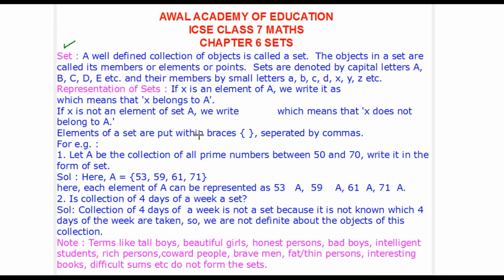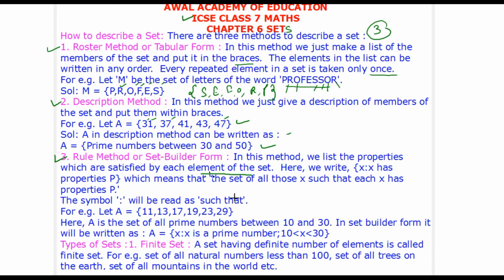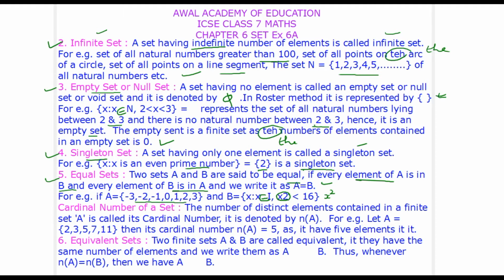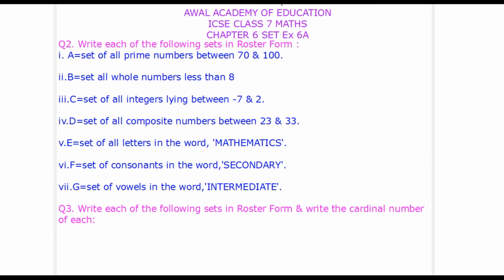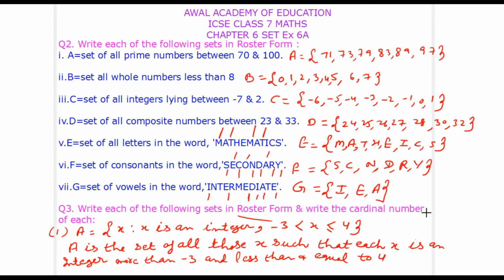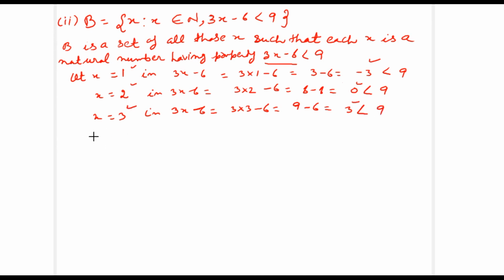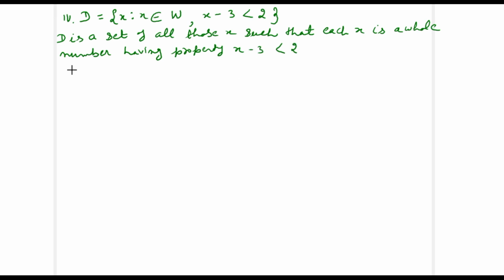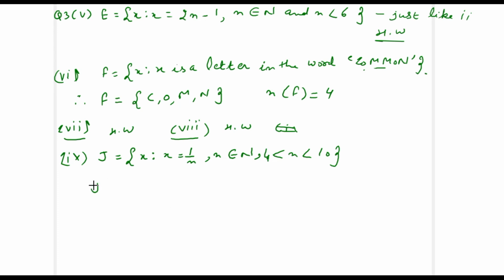ICSE Class 7 Math Chapter 6 Sets Exercise 6A (Part 1)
Maths Chapter 6 Sets Exercise 6A (Part 1) has been explained in detail to help the students to understand in this video basics of ICSE class 7 in a easy mode and in an soft language.  With its help students can easily do all the relating exercises.